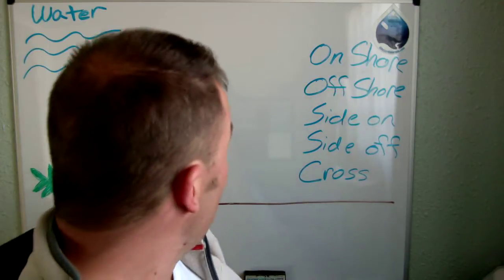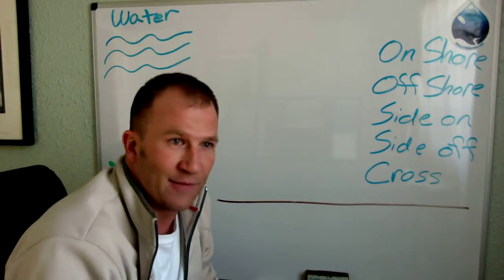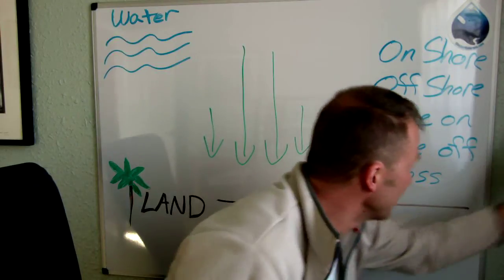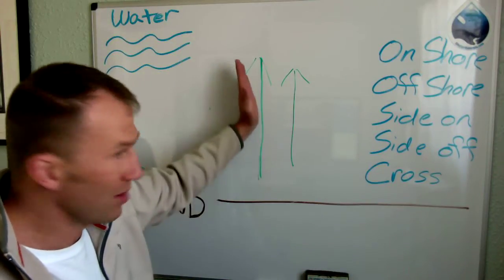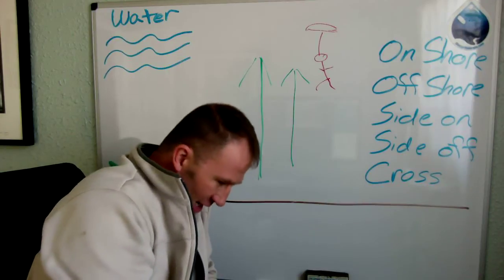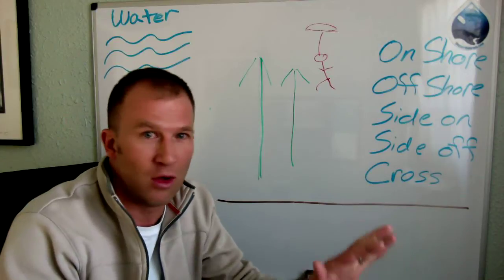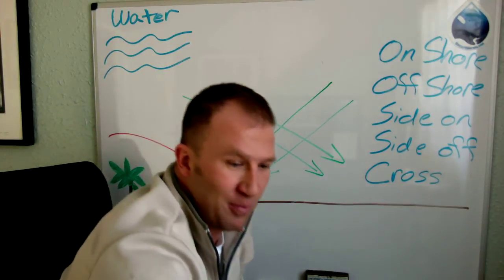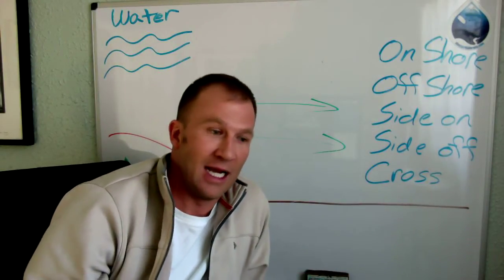Kite Surf North America Video #2 "Wind Direction"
Hi, I'm Shawn. I've watched hundreds of people pay too much money to learn how-to kite surf, kite board and snow kite then walk away with half of the information needed to learn this amazing sport. Thats why I've created these videos, where you'll get genuine advice you can trust.  I know they are not perfect but I just couldn't wait to get these out to you.

Are you new to the sport? No worries. These videos will teach you what you need to know to be safe and have fun. Don't risk being ripped off - watch your free video lessons now before taking any lesson to mentally prepare yourself and get the most out of paid lessons.

When you sign up you will also receive these helpful tips:
* Why you Need to take Lessons and practice before going out on your own
* What to do when something goes wrong; because it will!
* The Best kept industry Secrets that the professionals don't tell you.
* The Truth about the kitesurfing industry and your Health that you and your Family Needs to Know.
* 5 Guaranteed Techniques to keep you Safe every time you go out for a session.
* Avoid the 6 Deadly Mistakes beginners make when learning the sport.
* 7 Secrets to learning this sport the fast, easy, hassle free way.
* Sure-Fire way to Skyrocket your skills every time you learn a new trick
* 10 Right of Way Rules every kiter Needs To Know.

For those of you just getting into this sport and are looking for kite schools, kite lessons, kite instruction, kite training, kite DVD's and training kites; I want to be your ambassador of this amazing sport!  Please let me be your virtual chauffeur to help navigate you around all the useless info and sales pitches and let me personally guide you into relevant, valuable and practical tips that you need to get started in this sport safely so you can enjoy the thrill and freedom it has to offer.

Will you please let me do that for you?

To say "Yes" and to give me the highest complement, please sign up

I personally guarantee and make the commitment to bring you the most valuable and relevant information to prepare you for this sport.  I will also recommend the best locations and specifically who you need to talk to at these locations to get the most of your Kite Holliday at little known kite zones around the world!

About:  Shawn Tieskotter has traveled the World (26 countries and every US State) in search of the sang-froid of outdoor sports and has landed on this amazing and highly addictive adrenaline filled extreme sport.  He has been kiting on land, sand, water and snow since 2005 and has Team Ridders who win tournaments, are featured in National & International Magazines and who are sponsored by major kite brands.

Have questions?  Want to see more or less of something?  Need a better explanation? Want to make a request?  Don't see what you were looking for?